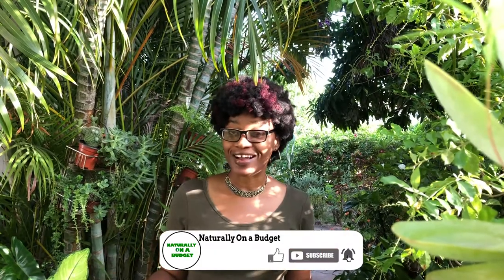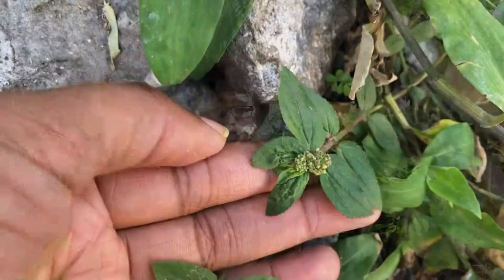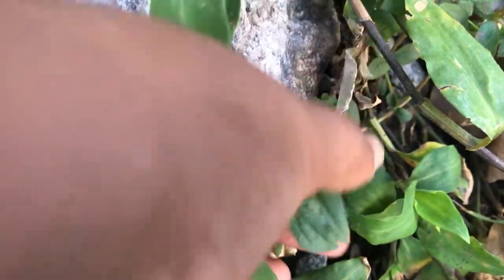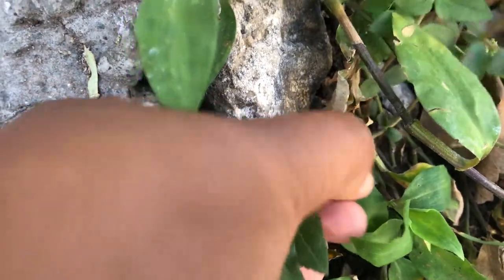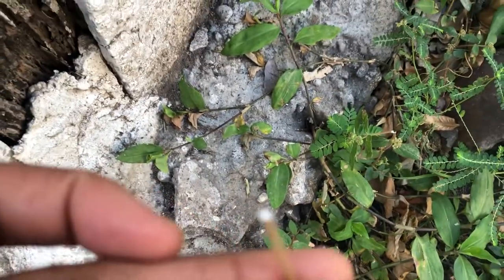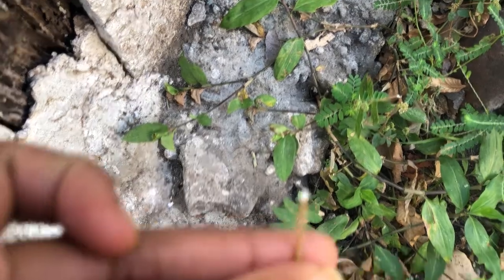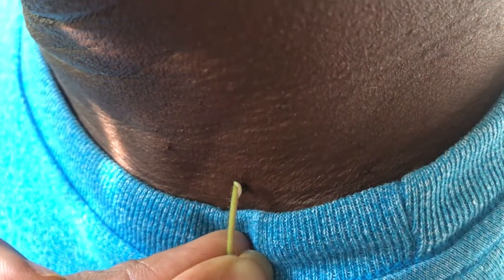Milk Weed Removed My Wart🤔- Medicinal Plant Series #5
Milk Weed